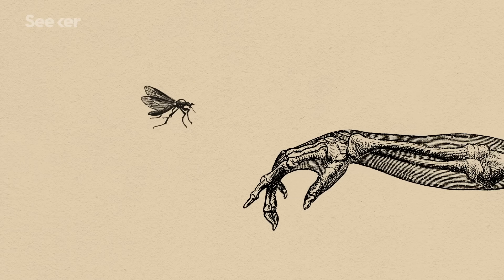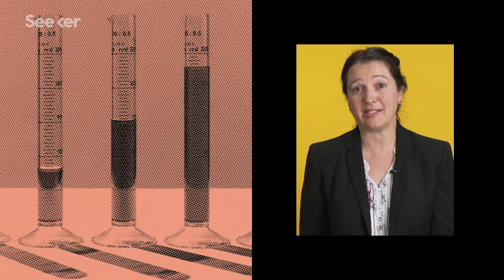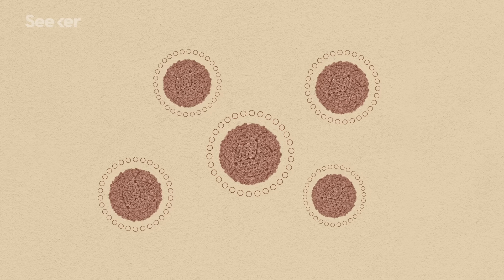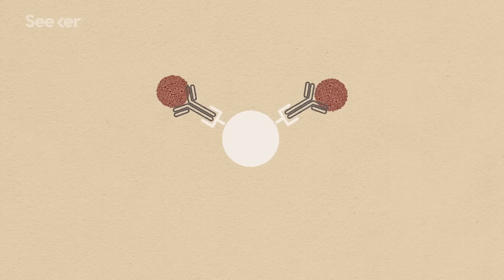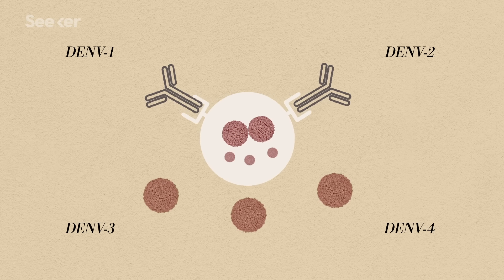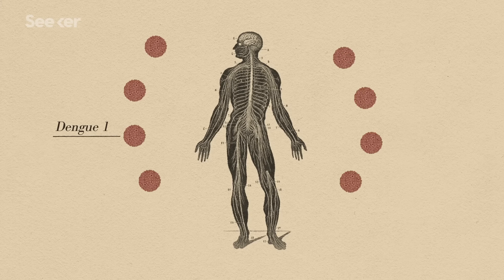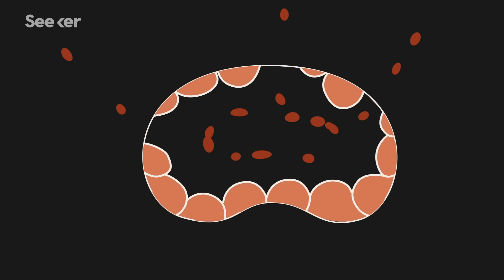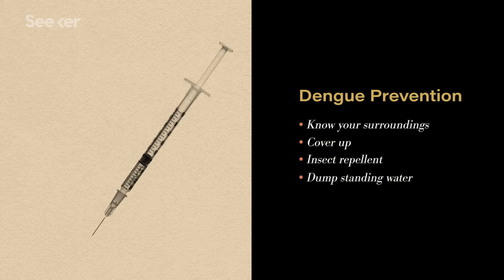What Happens When Someone Gets Dengue Fever?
Dengue fever, a mosquito-borne disease caused by a virus of the same name, is also referred to as breakbone fever, but that should be the least of your concerns...what you need to worry about is a complete system shutdown.

Most commonly found in tropical regions, dengue puts 40-50% of the global population at risk. With symptoms ranging from fever, rashes, painful joint and muscle aches and vomiting, dengue symptoms can resemble the flu, but it can become life-threatening in a much different way.

Seeker spoke with Dr. Shannon Bennett from the California Academy of Sciences. Dr. Bennett is the curator of microbiology and the chief of science—in addition, she also studies the genetic makeup of dengue viruses.

To understand how dengue spreads, it helps to start with how it gets in.

Enter, the mosquito: specifically a species called Aedes aegypti.

Once the dengue virus gets in through the skin, it will eventually find its way into your lymph nodes and, then, bloodstream. And what is dengue’s primary target? White blood cells.

For those who find themselves sick as a result of dengue fever, sometimes the illness can take a dramatic turn leading to hemorrhagic fever and shock. This happens when your body’s antibodies respond to a second infection of dengue but don’t neutralize the virus the same way they would with the first strain you were exposed to.

Learn more about the disease coined the breakbone fever on this episode of SICK.

SICK is a new series that looks at how diseases actually work inside our body. We'll be visiting medical centers and talking to top researchers and doctors to uncover the mysteries of viruses, bacteria, fungi and our own immune system.
A clinical and epidemiological survey of the largest dengue outbreak in Southern Taiwan in 2015

Dengue immunity may be protective against symptomatic Zika, study finds

Mayaro virus: a neglected threat could cause the next worldwide viral epidemic